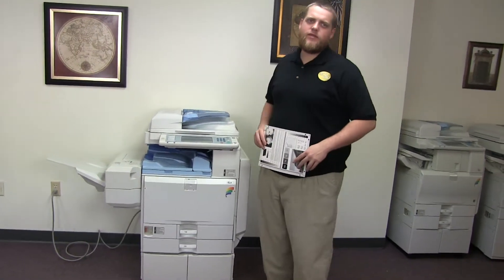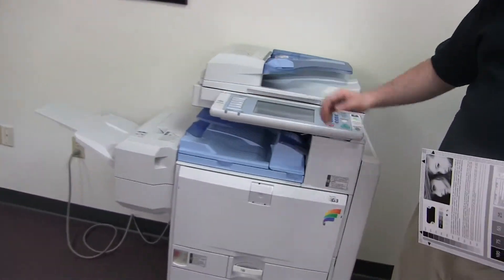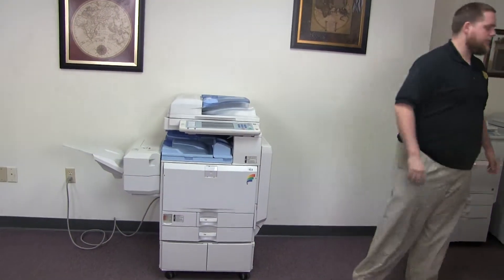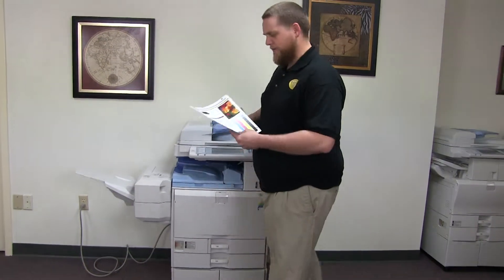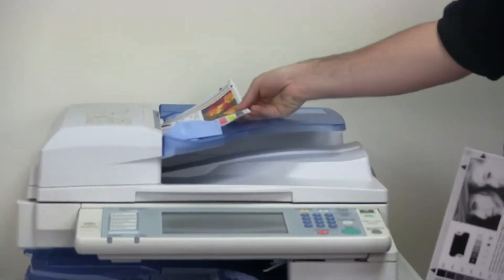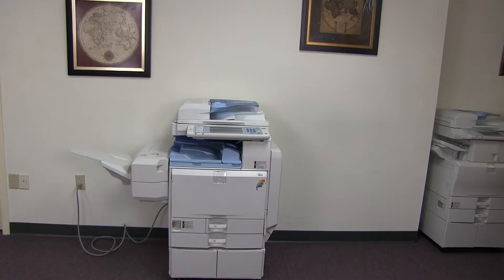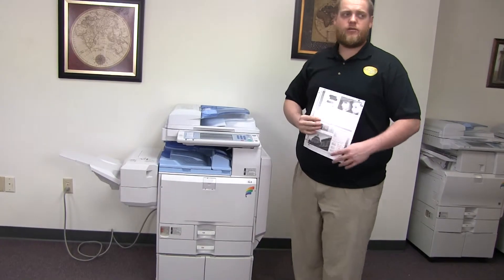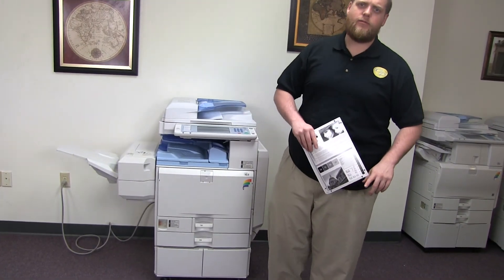Ricoh MP C2500 26K 36K